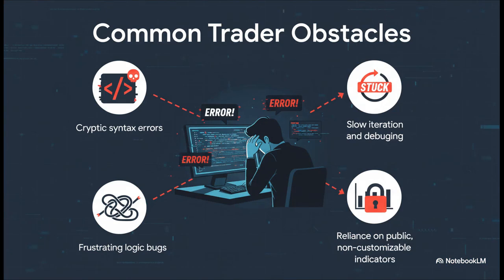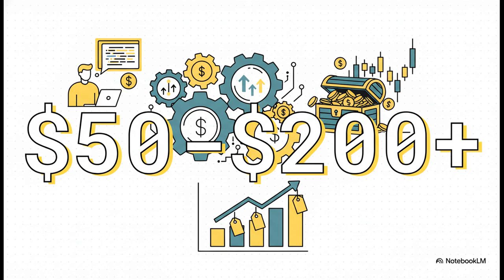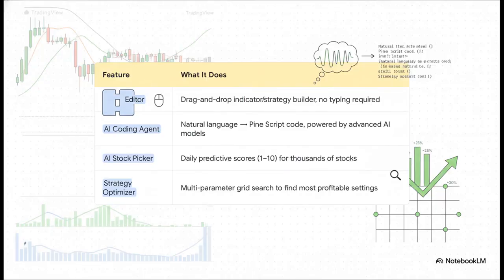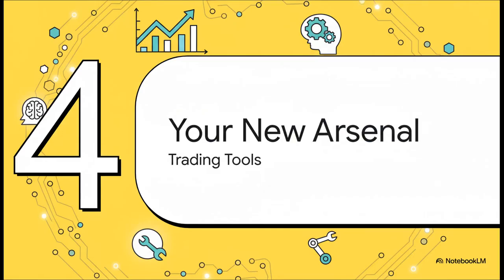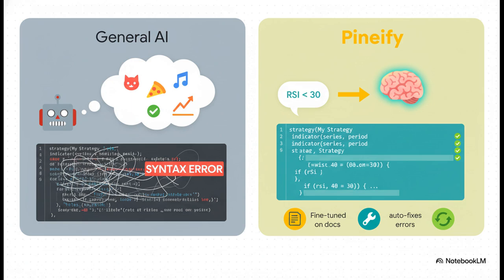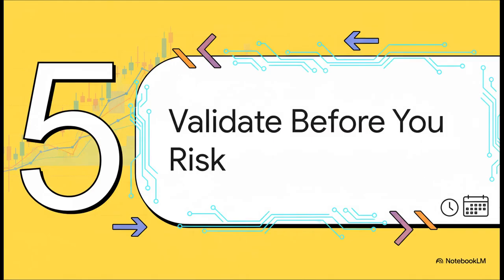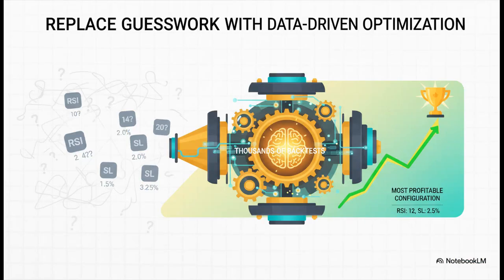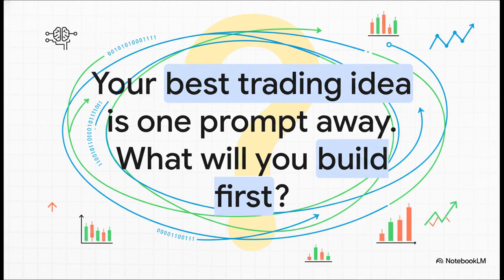Master Algorithmic Trading on TradingView with AI (Pineify Guide)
Want to build custom trading indicators and strategies on TradingView — without writing a single line of code? In this video, I'll show you how to master algorithmic trading using AI with Pineify, the world's leading Pine Script AI generator and coding agent.

🚀 What you'll learn:

How to create error-free Pine Script indicators & strategies in minutes

Using Pineify's Visual Editor (235+ built-in technical indicators)

How the AI Coding Agent outperforms ChatGPT, Gemini & Claude for Pine Script

Backtesting and optimizing your strategies with institutional-grade tools

Trusted by 100K+ traders worldwide — Pineify saves you hours of coding time and eliminates the need to hire expensive freelancers.